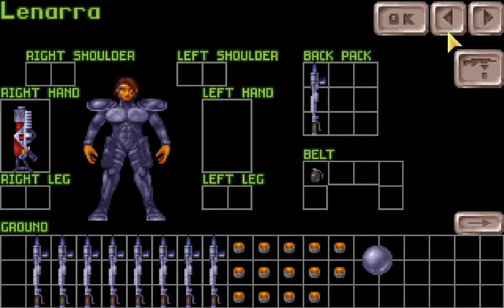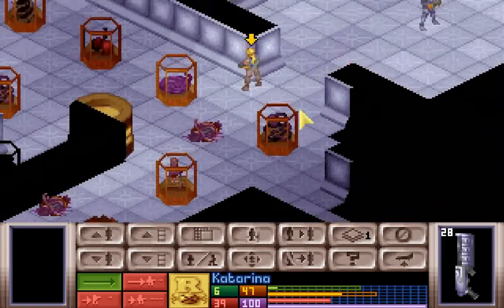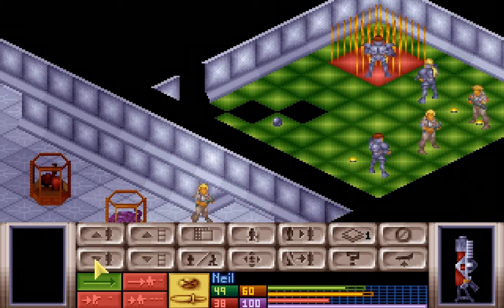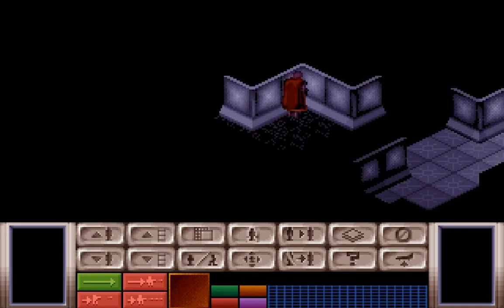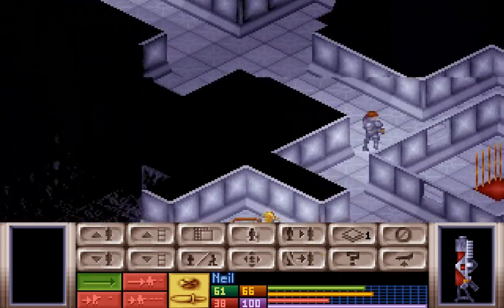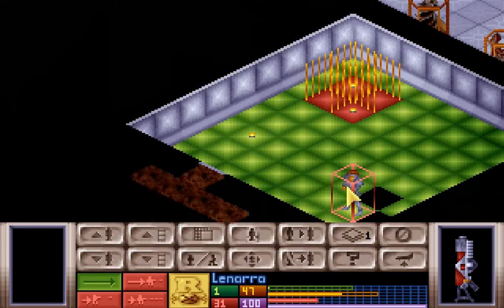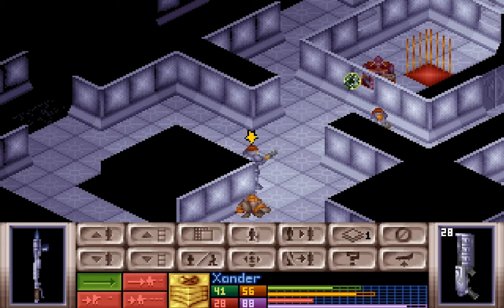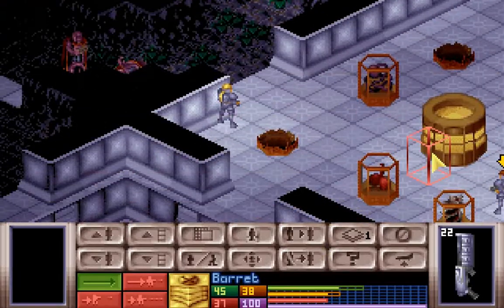Let's Play X-COM UFO Defence Part 31 A Floater Base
Floaters? We can handle that! No problem!

Total X-COM Agents Killed: 40
Total X-COM Craft Lost: 1 Interceptor